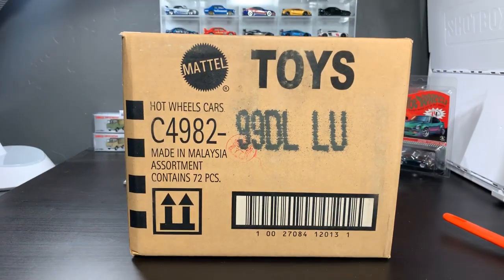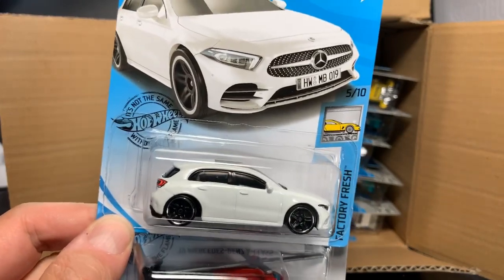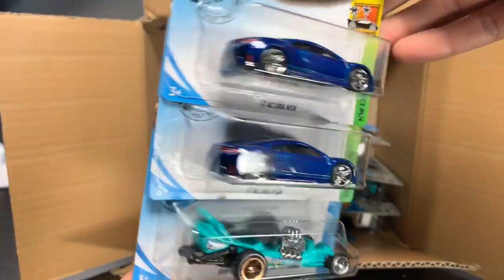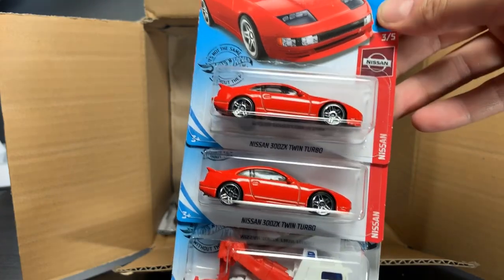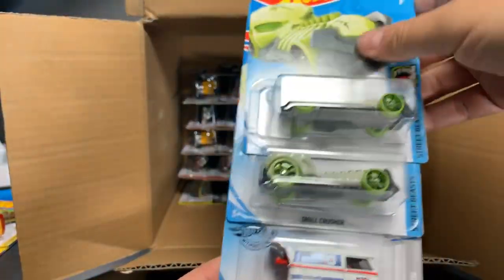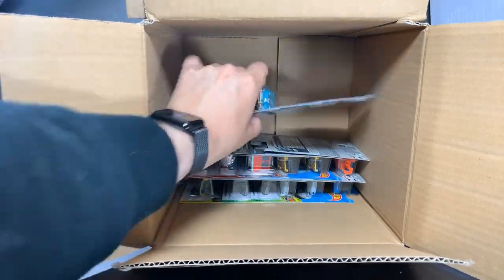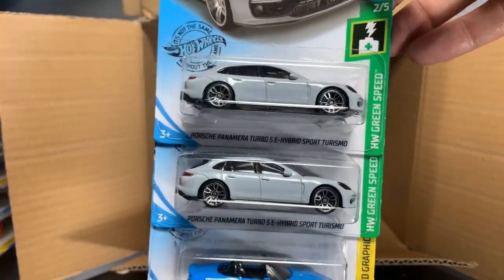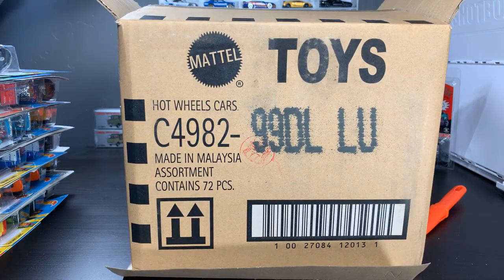Lamley Live Unboxing: Hot Wheels 2019 L Case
2019 Hot Wheels International L Case from aandjtoys.com.